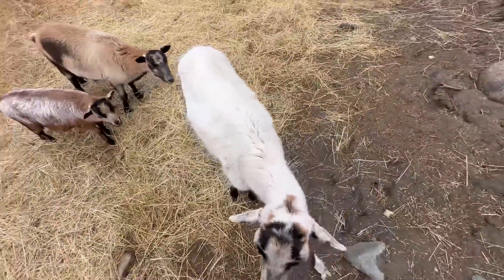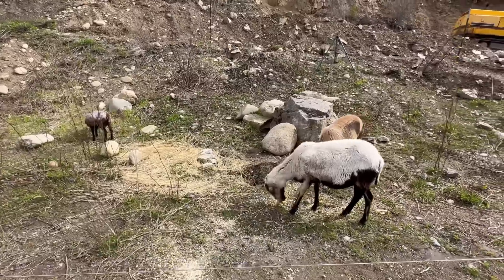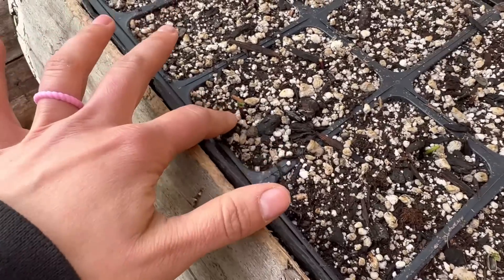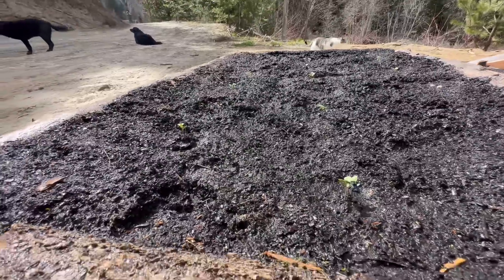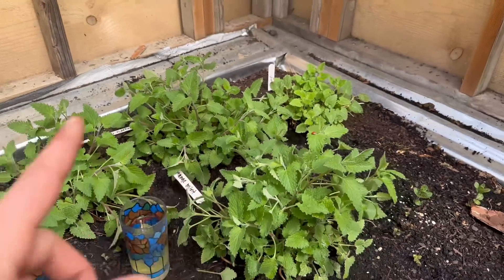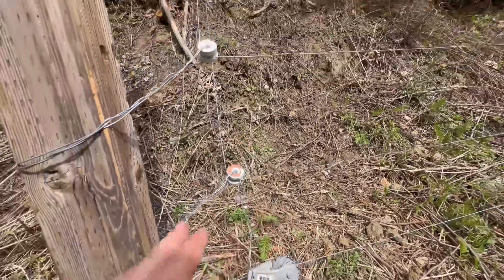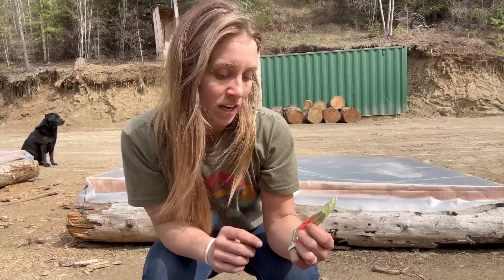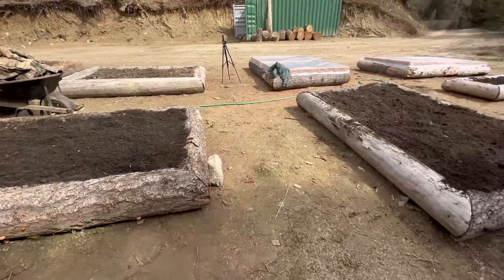Millennial Homesteaders VS Gardening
The Lordens Mike & Liz Lorden- Laid Back Living. Garden and livestock homestead vlog Idaho mountain homestead.

We really do appreciate it! Since you just watched some short ads, we just made a few cents. Thank you for your support! Thanks!